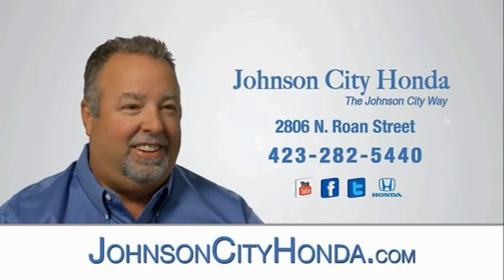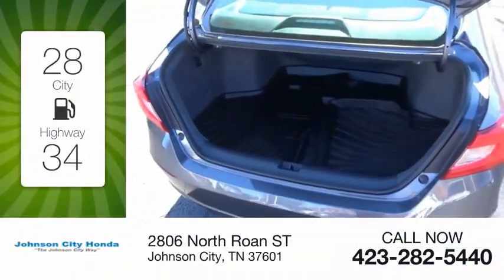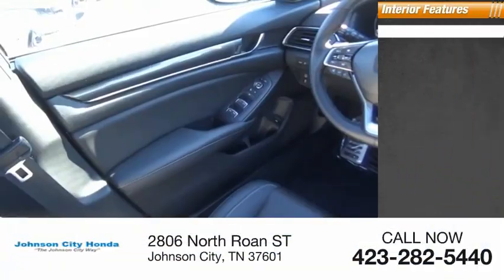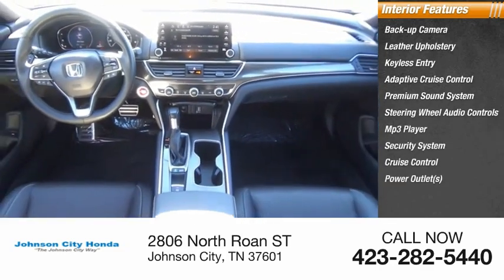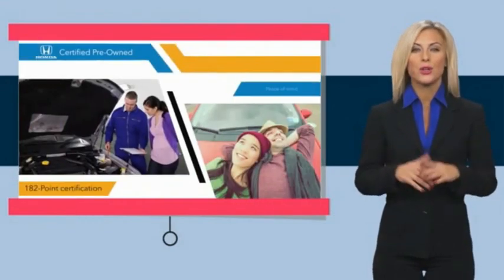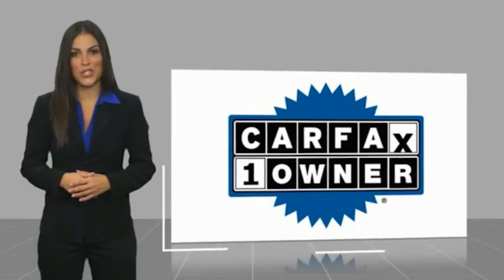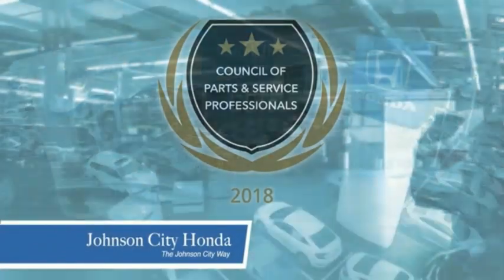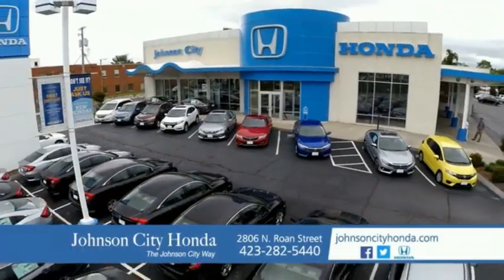2019 Honda Accord Sport Used H50689A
CARFAX One-Owner. Clean CARFAX. Certified. Modern Steel Metallic 2019 Honda Accord Sport FWD CVT 1.5T I4 DOHC 16V Turbocharged VTEC Accord Sport, 4D Sedan, 1.5T I4 DOHC 16V Turbocharged VTEC, CVT, FWD, Modern Steel Metallic, Black w/Cloth Seat Trim.Recent Arrival! Odometer is 11264 miles below market average! 29/35 City/Highway MPGCertification Program Details: Roadside Assistance - Yes; Roadside Assistance for the duration of the Certified Pre-Owned Limited Warranty. Up to two complimentary oil changes within the first year of ownership. SiriusXM 90-day trial. Awards:  * JD Power Automotive Performance, Execution and Layout (APEAL) Study   * ALG Residual Value Awards, Residual Value AwardsThe Johnson City Way.